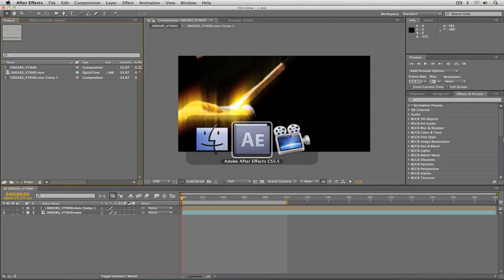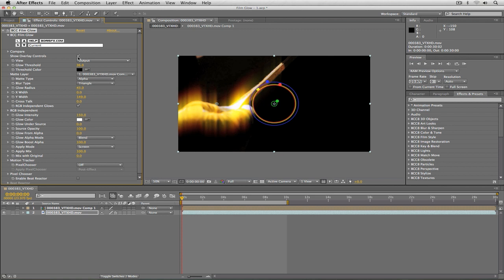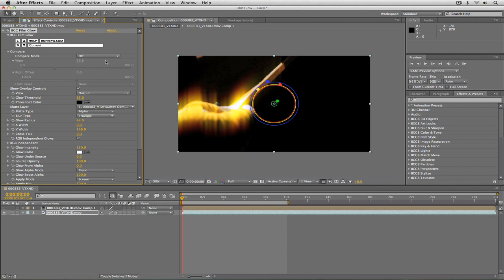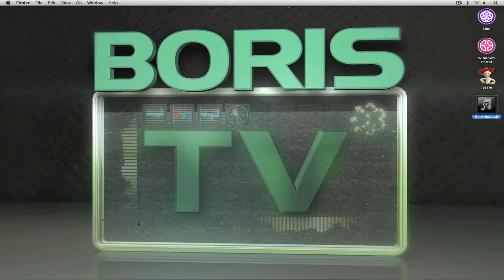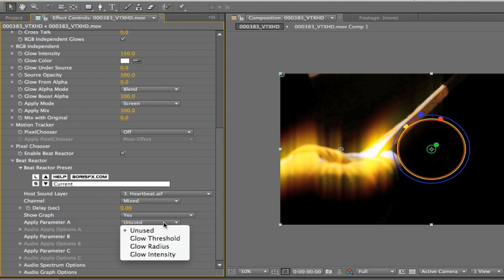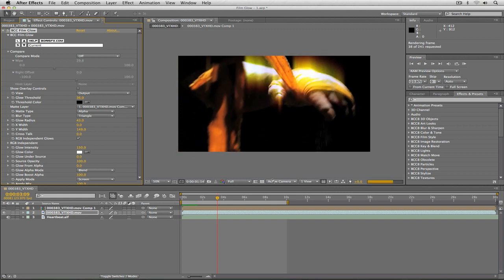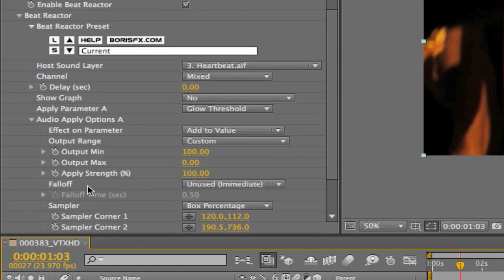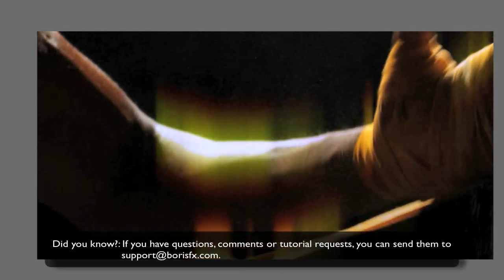Achieve Michael Bay-style Looks with BCC Film Glow: Part 2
In part 2 of this tutorial on creating Michael Bay-style looks, Kevin P. McAuliffe uses Boris Continuum Complete's  built-in Beat Reactor technology to animate his finished film glow to the sound of a heartbeat. Kevin also discusses Boris Continuum Complete's overlay controls and PixelChooser and motion tracking technology.

For more information regarding Boris Continuum Complete and to download a free 14-day Trial Version, please